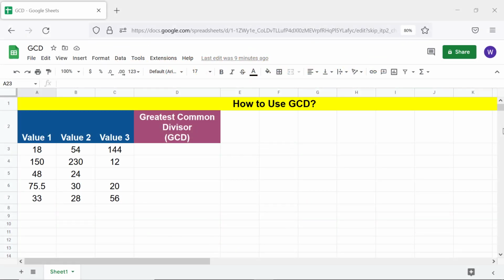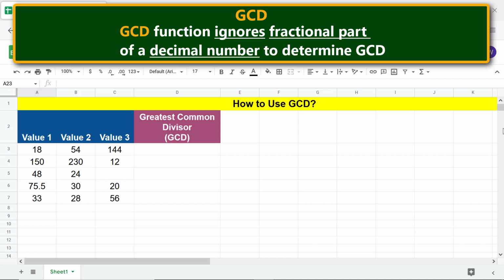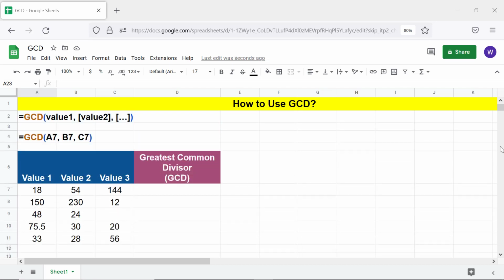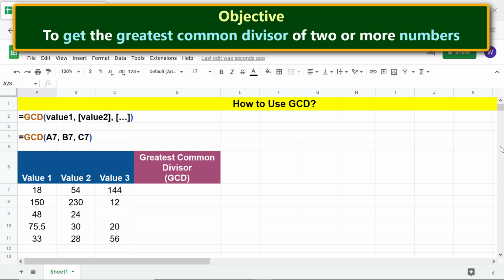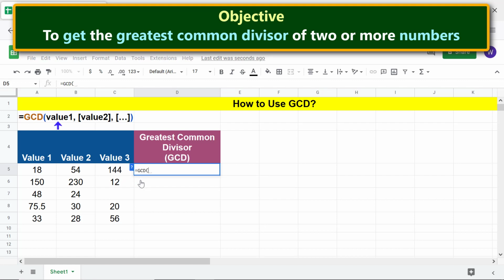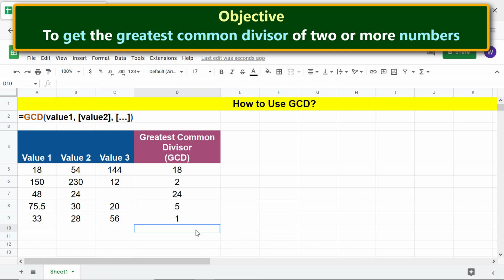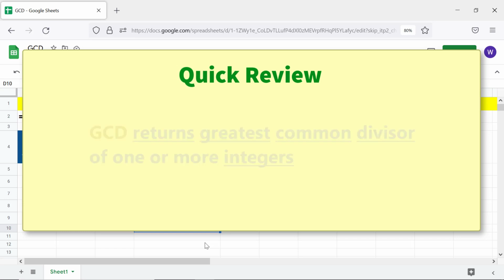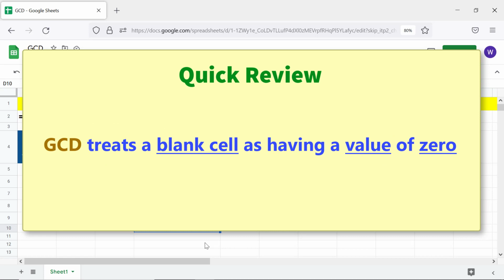GCD | Function | Greatest Common Divisor | Formula | How To Use | Example | Spreadsheet Tutorial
The Google Sheets GCD (Greatest Common Divisor) function returns the largest number that can evenly divide one or more integers. GCD considers only the whole number part of a decimal number.  GCD treats each blank cell, in the range of numbers, as having a value of zero.

How to Use SUM in Google Sheets?

This step-by-step video tutorial gives the steps to sum numbers in two of the ways:

How to Use ODD and EVEN in Google Sheets?

Round a number to its nearest odd or even integer using ODD or EVEN respectively.  Here is the link to the step-by-step video tutorial:

How To Create a Fixed Deposit (FD) Maturity Amount Calculator in Google Sheets?

Let's look at the format of the GCD function formula:

=GCD(value1, [value2], […])

GCD is the name of the function.

value1 is the first number or range, the factors of which GCD considers to return the greatest common divisor.

value1 can be, for example, a cell address, range, hard-coded number, or a function that returns a number.

value2 is optional, and is the second number or range, the factors of which GCD considers to return the greatest common divisor.

Like value1, value2 can be, for example, a cell address, range, hard-coded number, or a function that returns a number.

Here are some example of the GCD function formula:

Example 1

=GCD(A7:C11)

The above function returns the largest number that can evenly divide all the numbers in the range A7 to C11.

Example 2

=GCD(A2, A3, A4)

GCD returns the greatest common divisor of the numbers in the cell A2, A3, and A4.

Example 3

=GCD(75.2, 30, 20)

The above example is equivalent to

=GCD(75, 30, 20)

because GCD ignores the fractional part of the decimal number 75.2.  The function returns 5 as the greatest common divisor.

Take a look at this video tutorial, which gives the steps to use the Google Sheets GCD function with examples.